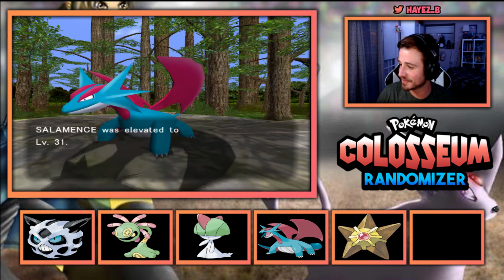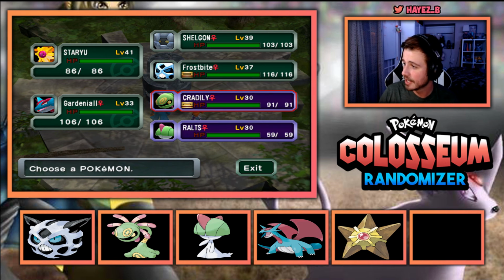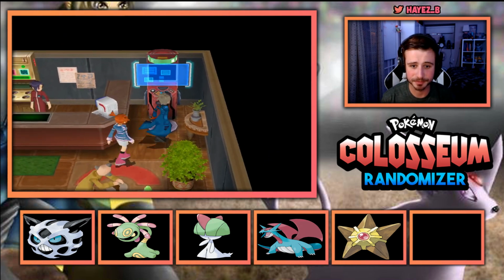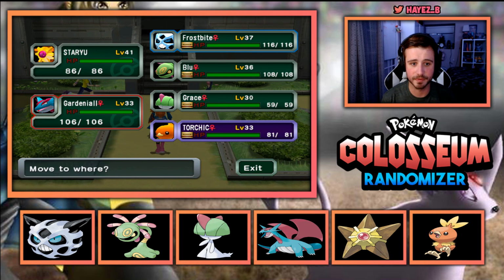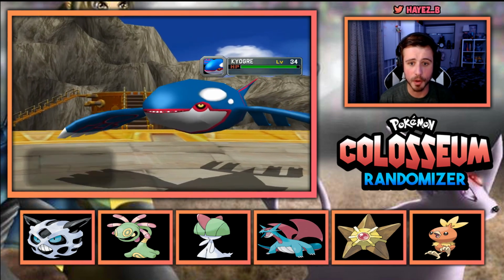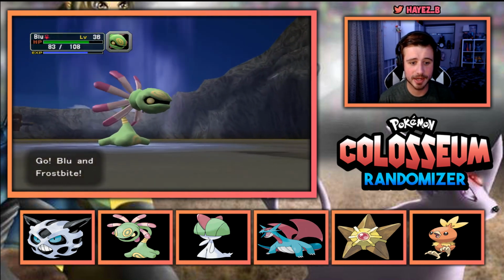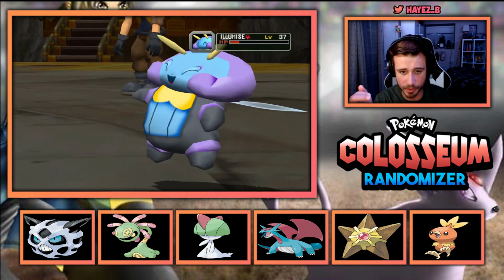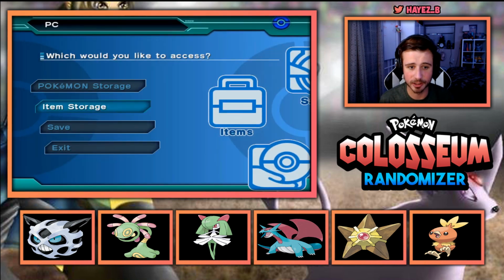PURFIYING POKEMON AND MT.BATTLE | Pokémon Colosseum Randomizer Nuzlocke Ep.12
Welcome to the next episode of our Pokémon Colosseum Randomizer! Also! I appreciate you watching :]